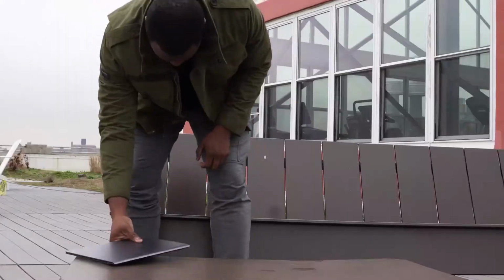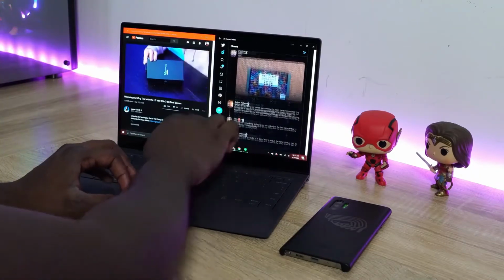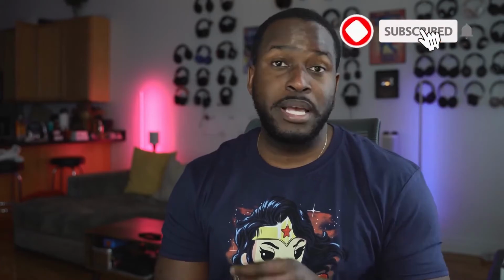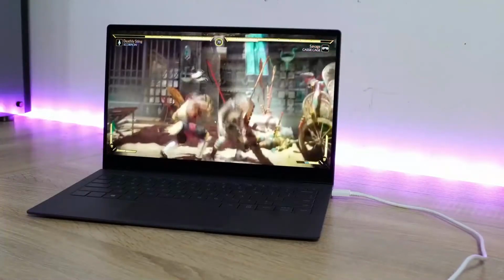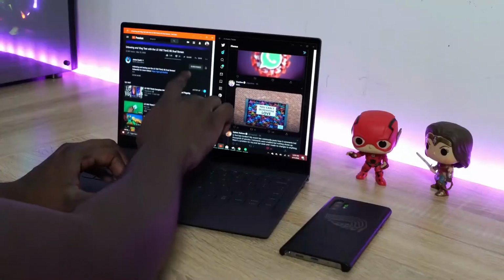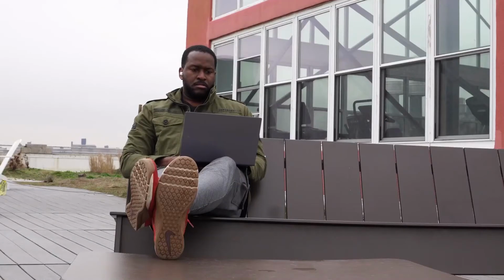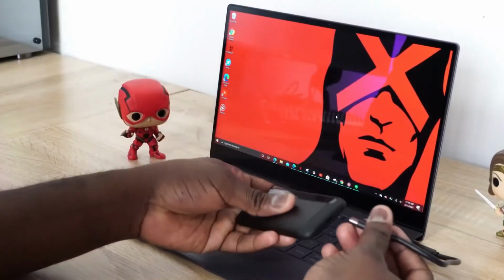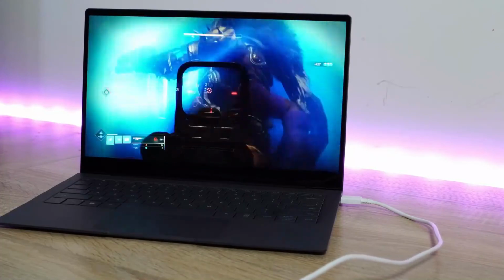Samsung Galaxy Book S 🔥 Depth Review ⚡⚡ First Impression | for Professional Users 2020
Hello guys, Today's my REVIEW thing new SAMSUNG Galaxy Book S 13.3" FHD Touchscreen | Intel Core i5 Processor | 8GB Memory | 256GB SSD (NP767XCM-K02US) , Earthy Gold,

SAMSUNG Galaxy Book S (Price: $849.99)

PLEASE: Purchases made from store links may give me some money. ("It doesn't cost you extra, so please buy from here")

3 Most brand new powerful laptop from Samsung check out!
Samsung Galaxy Book Ion 13.3” Laptop| QLED Display and Intel Core i7 Processor | 8GB Memory | 512GB SSD | Long Battery Life and Windows 10 Operating System | (NP930XCJ-K01US)
Samsung Galaxy Book Ion (Price: $1,049.99)

Samsung Galaxy Book Ion 15.6” Laptop| QLED Display and Intel Core i7 Processor | 12GB Memory | 512GB SSD | Long Battery Life and Windows 10 Operating System | (NP950XCJ-K01US)
Samsung Galaxy Book Ion (Price: $1,149.99)

Samsung Galaxy Book Flex 13.3” Laptop| QLED Display and Intel Core i7 Processor | 8GB Memory | 512GB SSD| Long Battery Life and Bluetooth-Enabled S Pen | (NP930QCG-K01US), Blue
Samsung Galaxy Book Flex (Price: $1,249.99)

Best New Laptop for Video Editing & Office Use check out now.
HP ENVY x360 2-in-1 Laptop, 15.6" Full HD Touchscreen, AMD Ryzen 5 4500U Processor up to 4.0GHz, 8GB Memory, 256GB PCIe SSD, Backlit Keyboard, HDMI,  Wi-Fi, Windows 10 Home, Nightfall Black!

HP Envy X360, 15.6" FHD IPS Touchscreen, 2019 Flagship 2 in 1 Laptop, AMD Quad-Core Ryzen 5 2500U(i7-7500U), 8GB DDR4,  256GB PCle SSD, AMD Radeon Vega 8 802.11ac Backlit Keyboard Windows Ink Win 10!

HP - Envy x360 2-in-1 15.6" Touch-Screen Laptop - Intel Core i7 - 12GB Memory - 512GB SSD + 32GB Optane - Natural Silver,Processor Count-4, Graphics Coprocessor- Intel Iris Plus Graphics
Item Weight- 4.34 lbs

ASUS Chromebook Flip C436 2-in-1 Laptop, 14" Touchscreen FHD NanoEdge, Intel Core i5-10210U, 512GB PCIe SSD, Fingerprint,
Backlit Keyboard, Wi-Fi 6, Magnesium-Alloy, White, Chrome OS, C436FA-DS599T-W (Avrge Battery Life (in hours) - 1 days)

Active Stylus Pen for HP Specter X360 Envy X360 Pavilion x360 Spectre x2 Envy x2 Laptop-“Specified Model”

All Razer Blade Gaming Laptop for Gaming guys or powerful video editing check out!
Razer Blade 15 Gaming Laptop 2019: Intel Core i7-9750H 6 Core, NVIDIA GeForce RTX 2070 Max-Q, 15.6" FHD 1080p 240Hz,
16GB RAM, 512GB SSD, CNC Aluminum, Chroma RGB Lighting, Thunderbolt 3

Razer Blade 15 Price- $2,299.99

Razer Blade 15 Gaming Laptop | Intel Core i7-9750H 6 Core, NVIDIA GeForce RTX 2080 Max-Q, 15.6" 4K OLED Touch, 16GB RAM, 512GB SSD, CNC Aluminum, Chroma RGB Lighting, Thunderbolt 3, Creator Ready
Razer Blade 15 Price- $3529.00

Razer Blade 15 Advanced Gaming Laptop 2020: Intel Core i7-10875H 8-Core, NVIDIA GeForce RTX 2080 SUPER Max-Q, 15.6” 4K OLED Touch, 16GB RAM, 1TB SSD, CNC Aluminum, Chroma, Thunderbolt 3, Creator Ready
Razer Blade 15 Price: $3,099.99

Not Cheapest But Best Quality forever Laptop Accessories:
RAYROW USB C Hub, 13-in-1 Laptop Docking Station, Dual Display Type C Adapter with HDMI, VGA, Ethernet, PD3.0, 2 SD Ports, TF Card Reader, 3.5mm Audio, 5USB Ports USB C Docking Compatible for MacBook!
(Price: $59.99)

Nulaxy Portable Laptop Stand, Aluminum Cooling Stand with Heat-Vent, Adjustable Laptop Holder Riser (A-Space Grey)
(Price: $27.99)

Laptop Stand, Adjustable Laptop Stand Riser with Heat-Vent, Ergonomic Aluminum Notebook Holder Stand for Laptop, Compatible for MacBook Air/Pro,Dell,HP,Lenovo Laptop and More up to 17 inches!
(Price: $32.99)

Portable External SSD for you check out
Crucial 1TB X8 Portable SSD – Up to 1050MB/s – USB 3.2 – USB-C, USB-A – CT1000X8SSD9
(Price: $164.95)

SanDisk 1TB Extreme PRO Portable External SSD - Up to 1050MB/s - USB-C, USB 3.1 - SDSSDE80-1T00-A25!

People also search for:
samsung laptop unboxing
samsung laptop flex
samsung laptop fortnite
samsung laptop for gaming
samsung laptop galaxy book
razer blade pro benchmarks
 Samsung Galaxy Book Ion 15.6”
 SAMSUNG Galaxy Book S
 SAMSUNG Galaxy Book S price in USA
 SAMSUNG Galaxy Book S price in UK